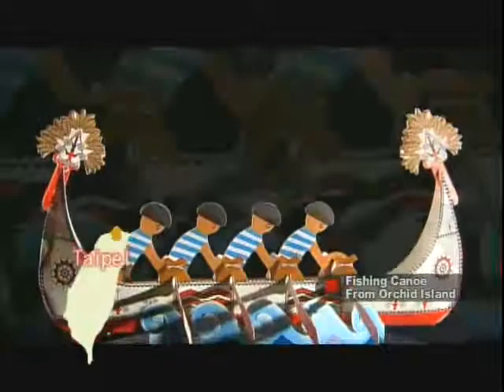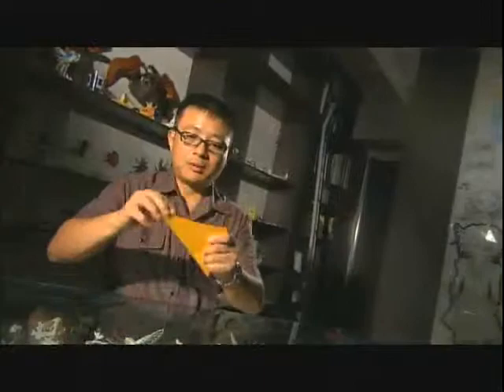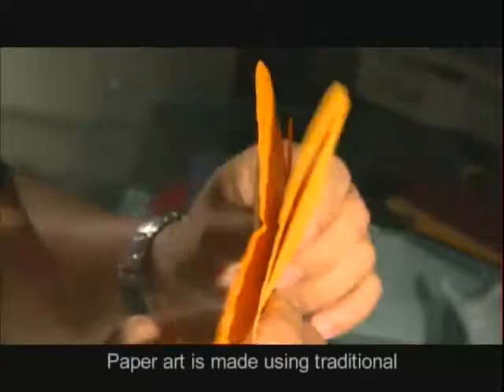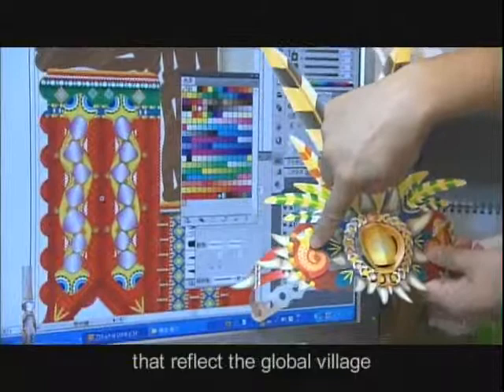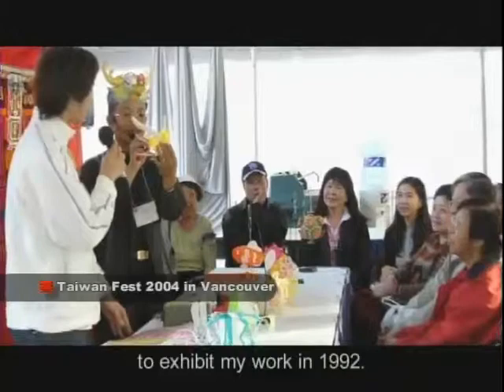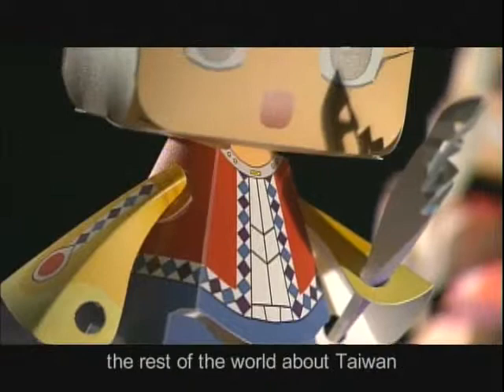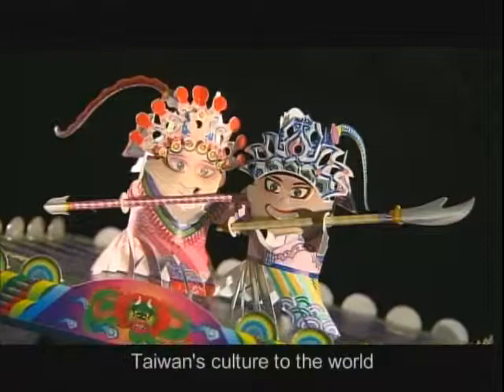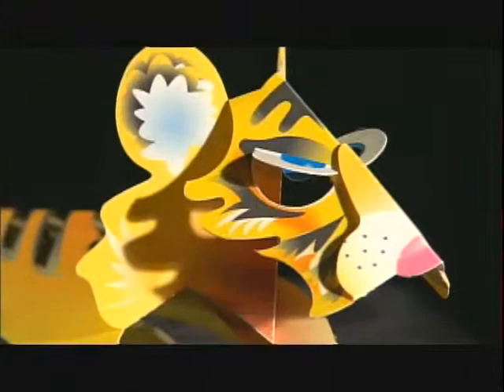Hung Hsin-fu, Paper Artist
In the hands of paper artist Hung Hsin-fu, a fold here and a cut there magically transforms an ordinary piece of paper into an endless array of animals, objects, and everything in between! These 3-D works of art are made without glue, as Hung uses only scissors and his expert folding skills. These paper marvels are not just interesting to look at, they are moveable, too!